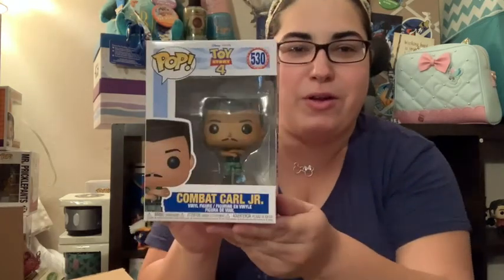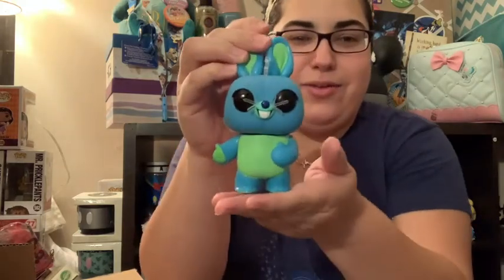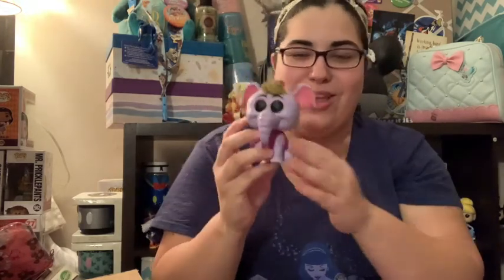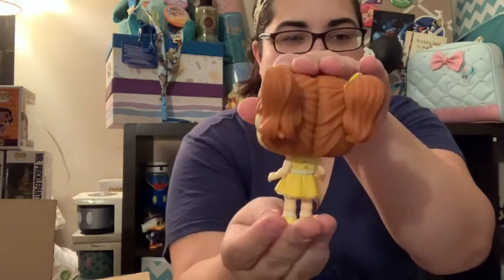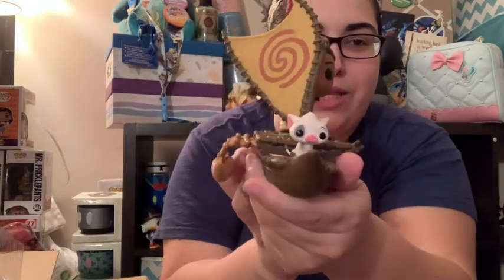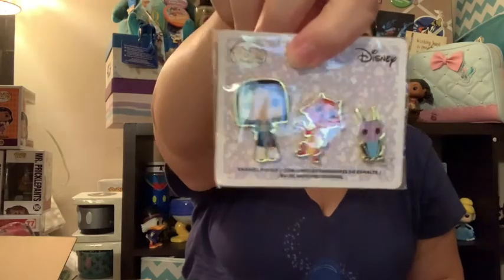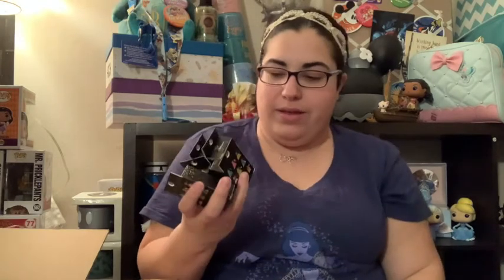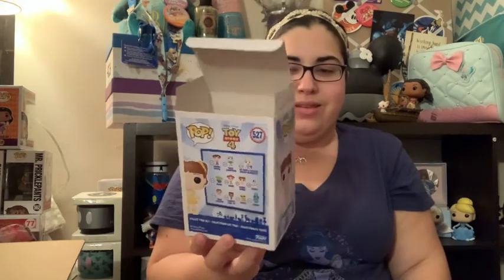BoxLunch Haul Part 2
Hello Adventurers,
This is the Part 2 installment of my Boxlunch Haul.

Referrals:
Rakuten (Ebates):

It is free to join and if you do you will get $10.00 back and I will get $25 for referring you. It is a easy way to get money back on products you were already planning to but.

Buddha-Konteski